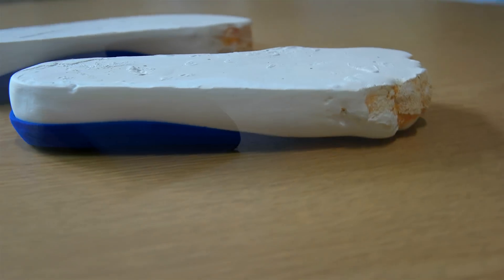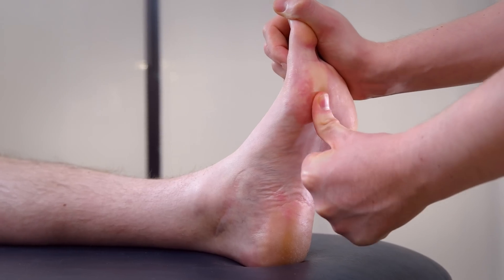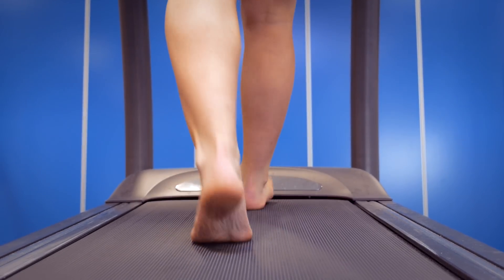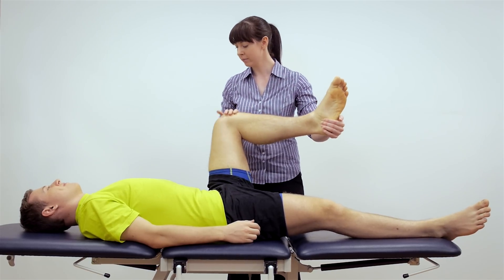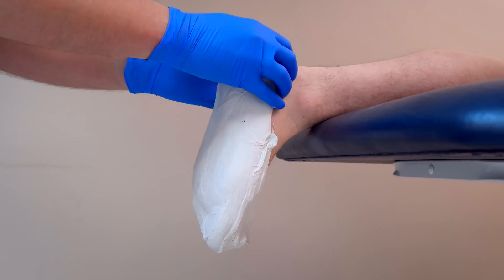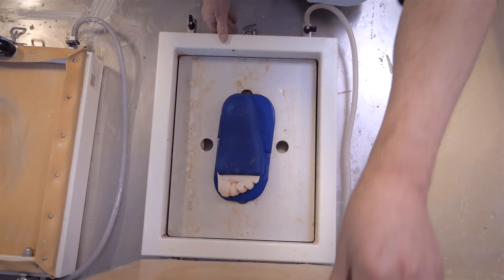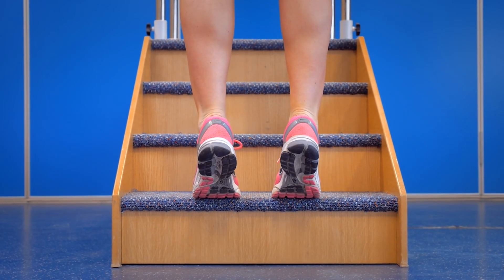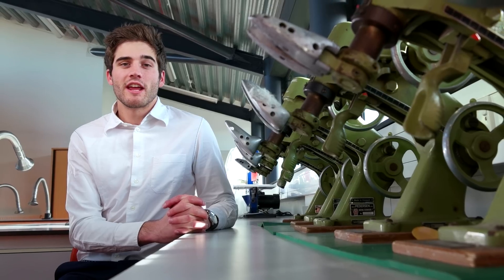What are Orthotics?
Demonstrating the benefits of orthotic management in patients with rheumatoid arthritis, sports injuries, diabetes as well as paediatric patients. It allows the viewer to appreciate the assessment, diagnosis and treatment of those conditions affecting the foot and ankle. The video explains the processes around the casting and manufacture of the various devices that are provided to patients with such pathologies like flat feet and shin splints. Understanding the other adjunct treatments involved in these cases is also important and include stretching exercises and steroid injections.